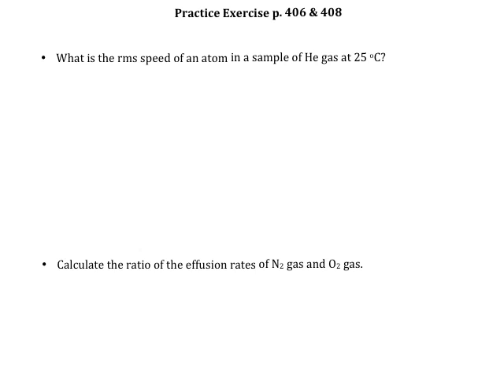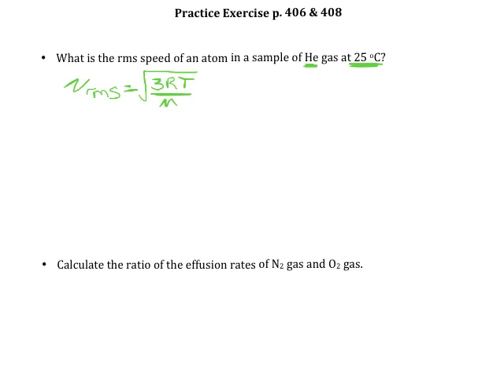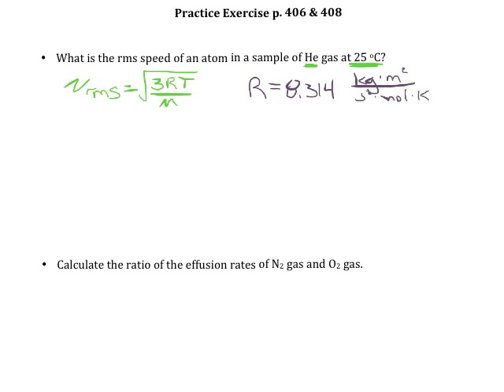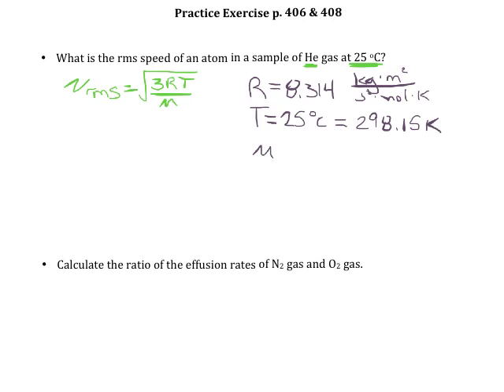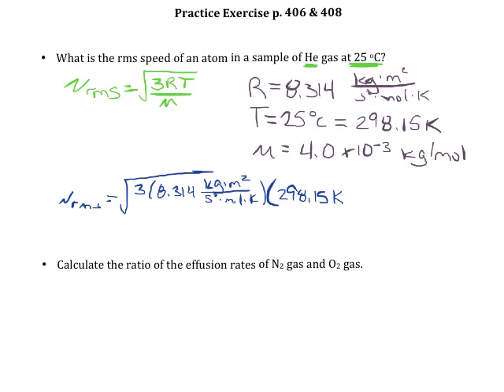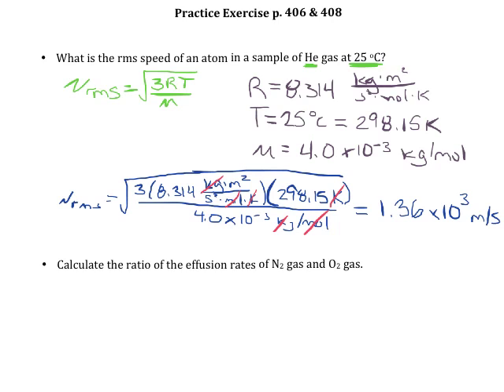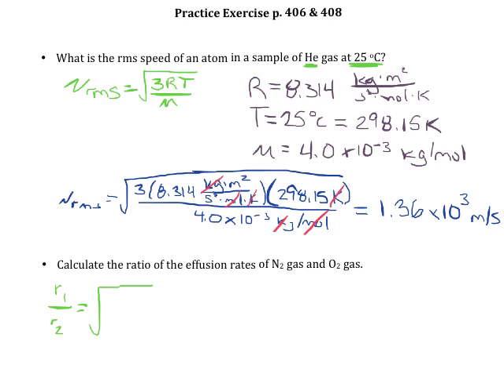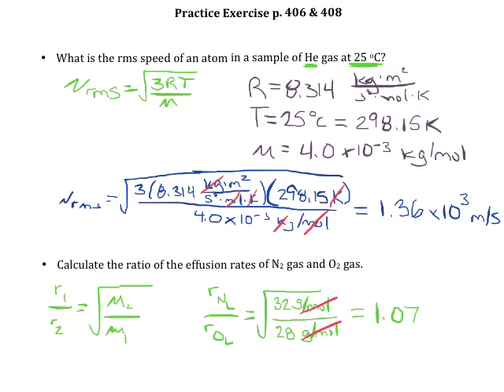Practice Exercises p 406 408 rms speed and Effusion Rates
Practice calculating root mean square (rms) speed and effusion rates.